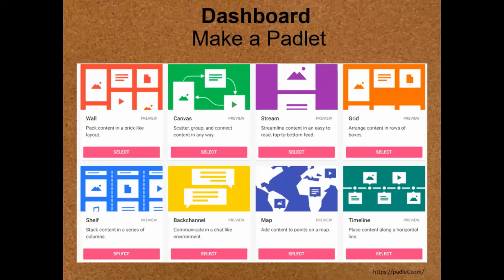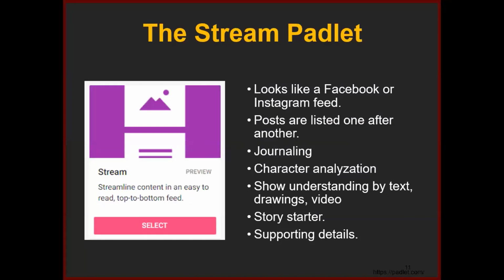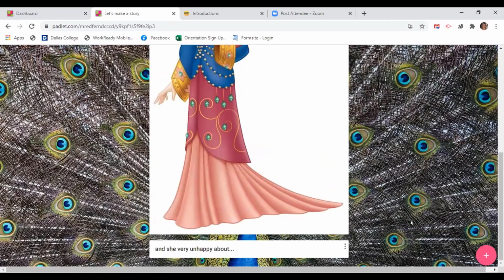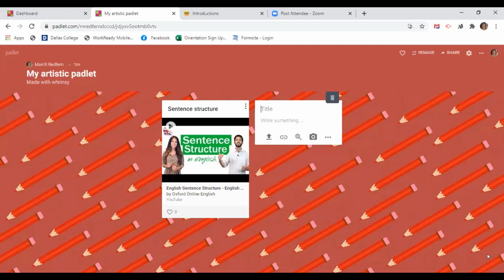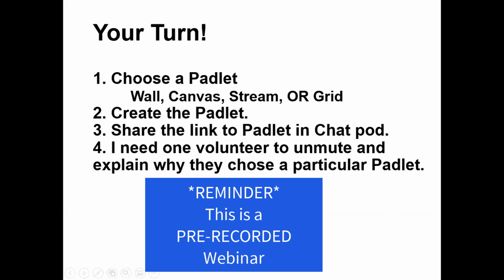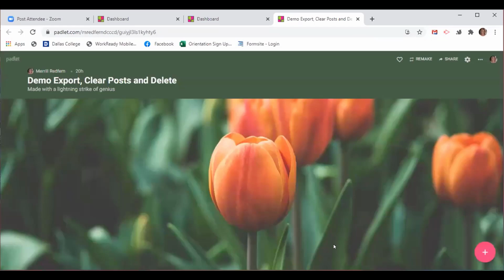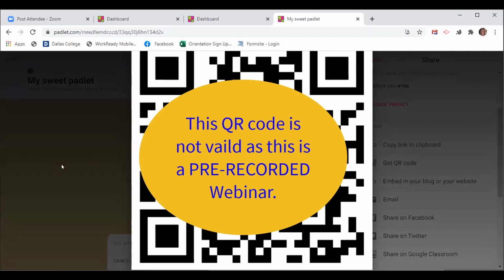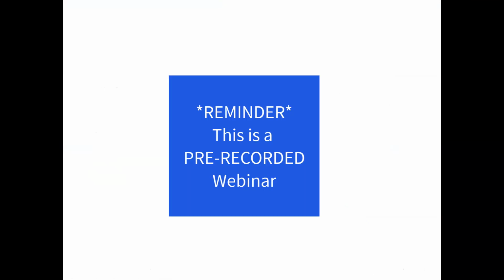Tech and Tell: Padlet Creating an Online Bulletin Board Part 2